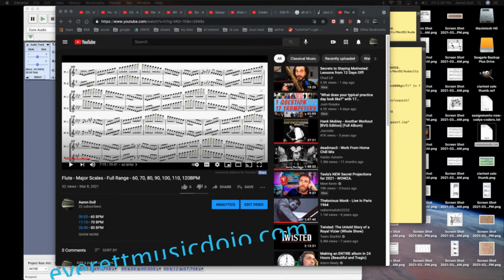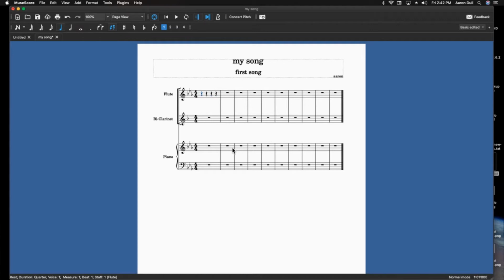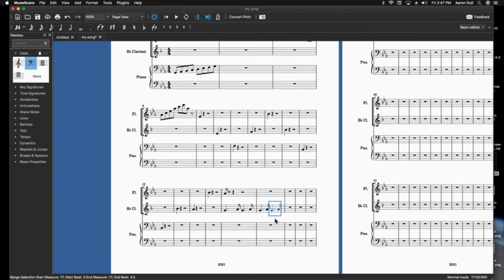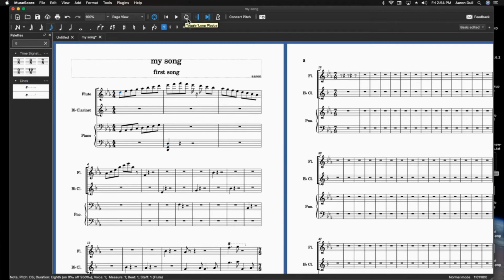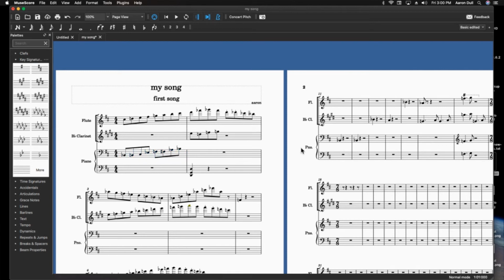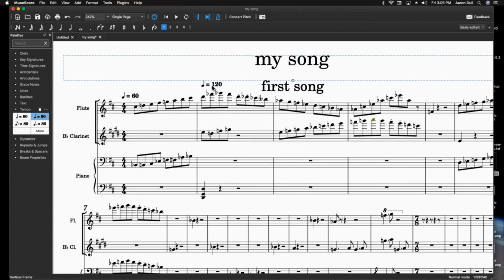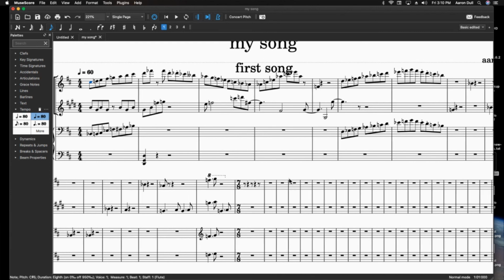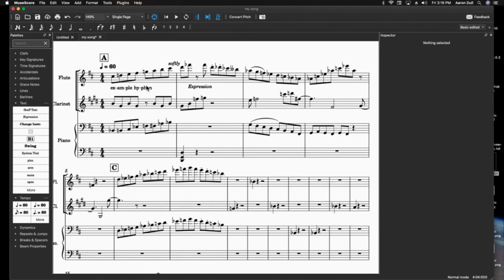How to Use MuseScore